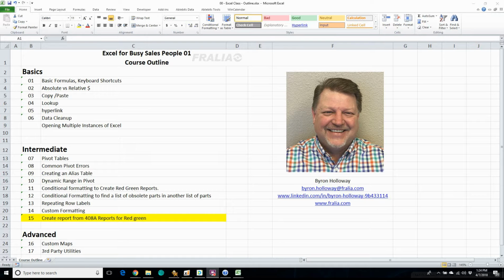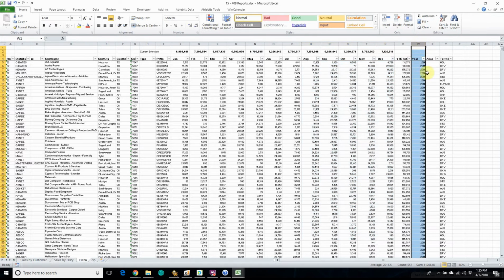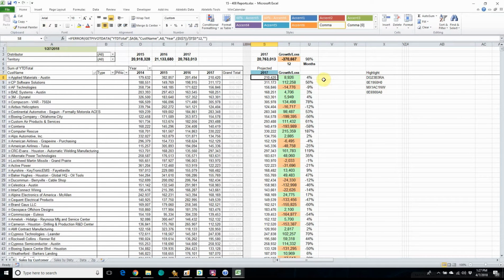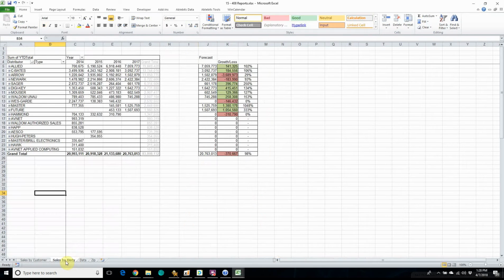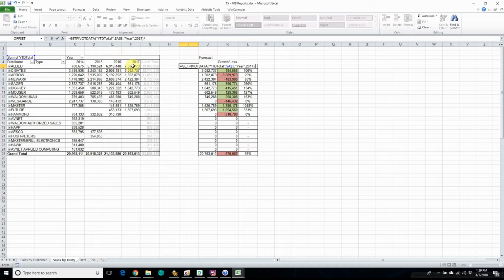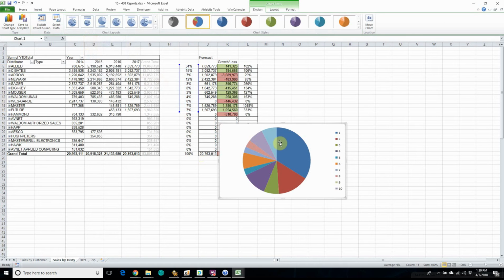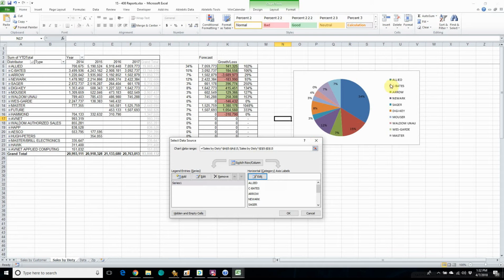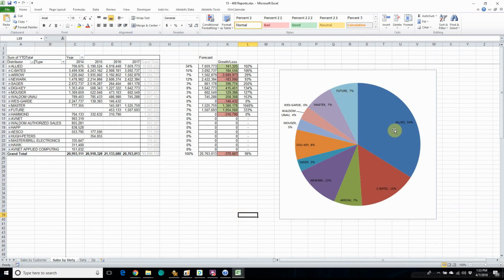15 Excel Class - 408 Reports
Creating a red green report from a 408 Summary Report